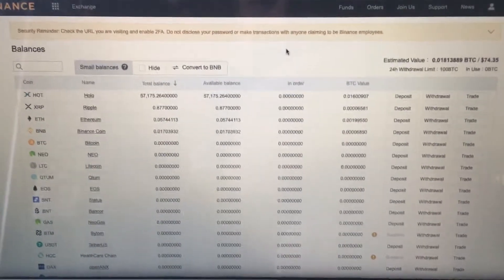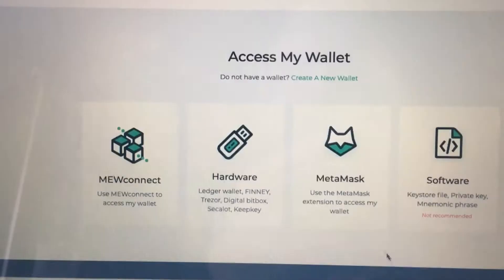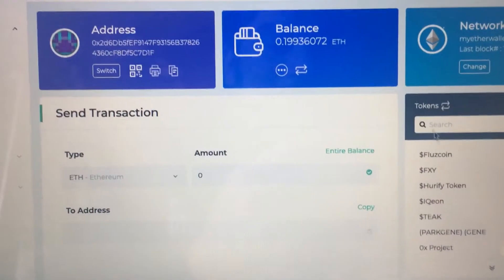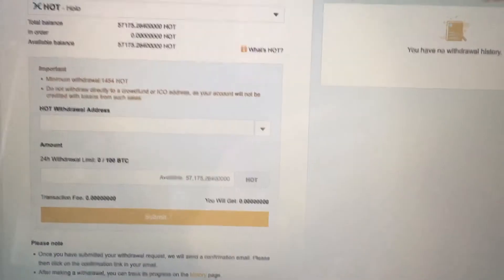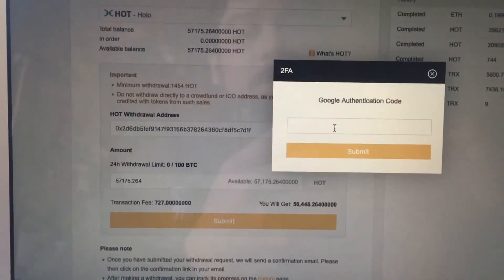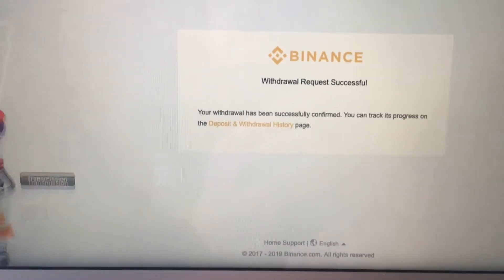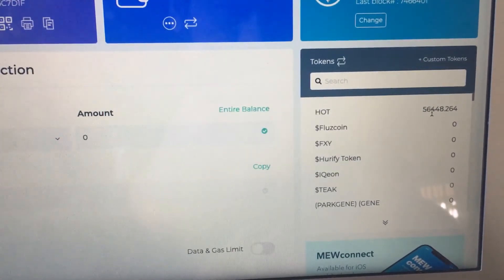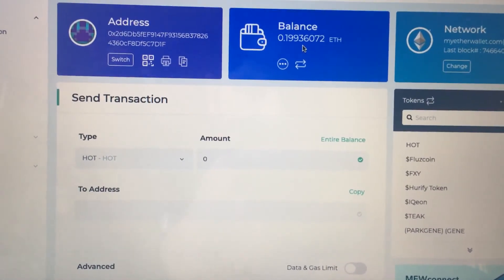How to send HOT tokens from Binance to Ledger Nano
How to store your Hot tokens on a Ledger Nano S, purchased from an exchange

Get your own Ledger Nano hardwallet to store your crypto offline

Tip Ethereum tokens here:
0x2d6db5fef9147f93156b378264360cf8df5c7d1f